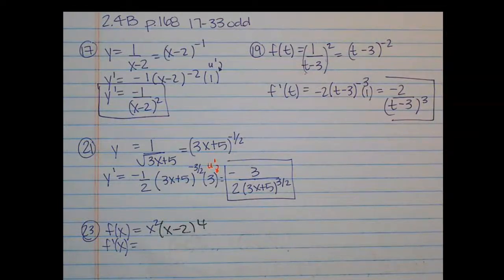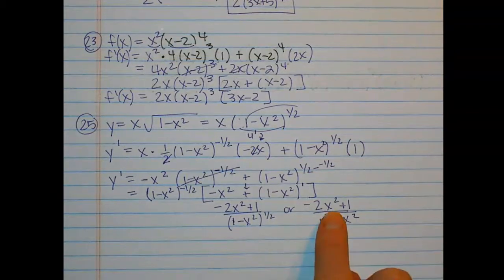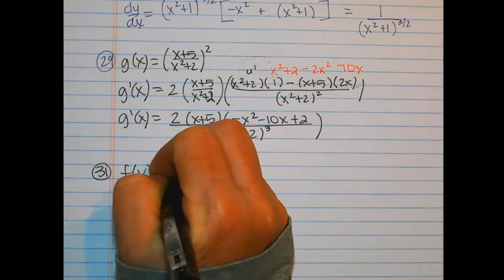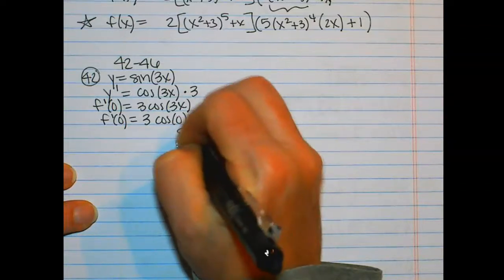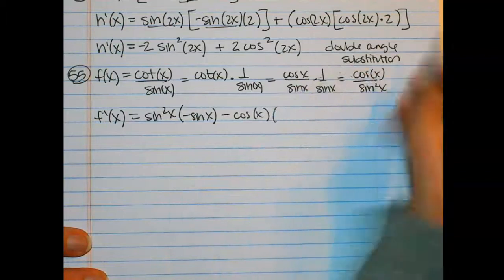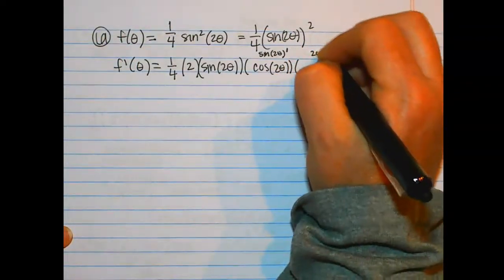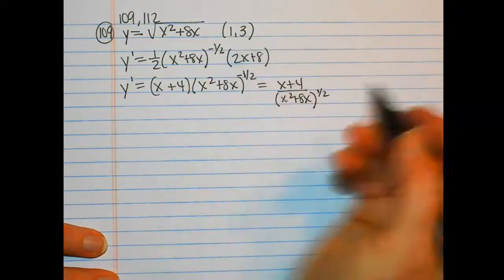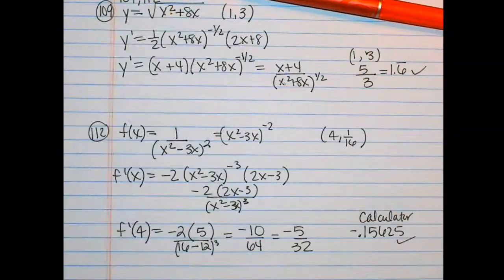2.4b Solutions || AP Calculus AB